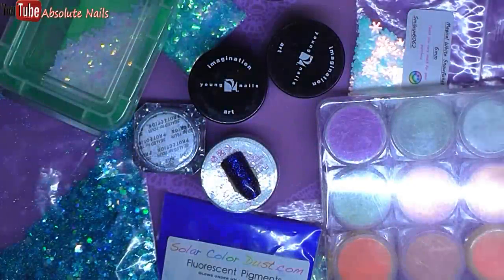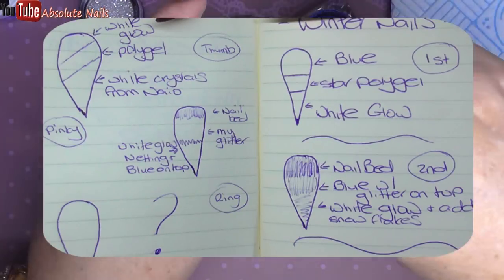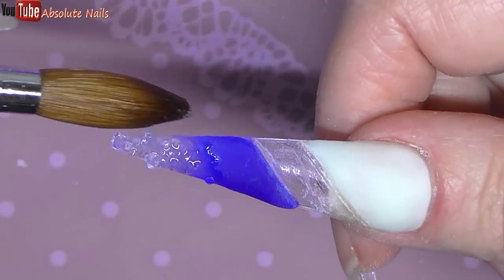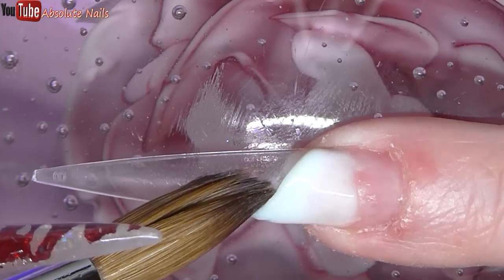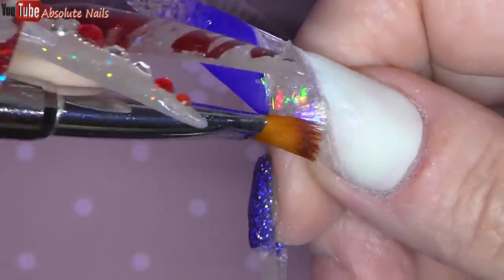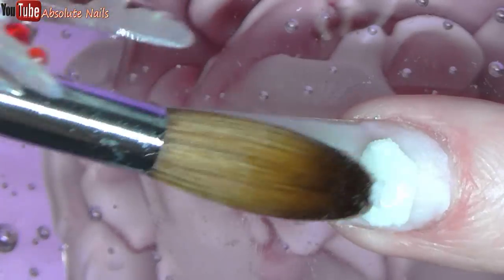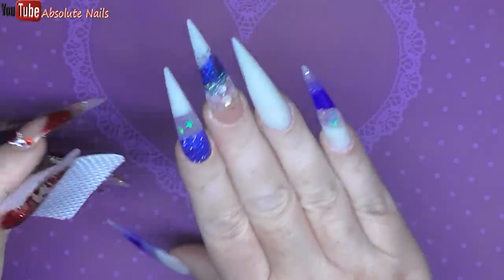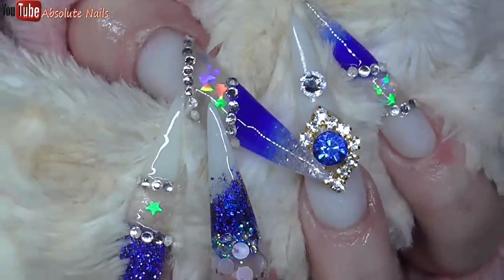XXL Winter White Space Glow In The Dark Acrylic Nails | ABSOLUTE NAILS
Oh guys I love this Wintery design, I just got a load of stuff out, put them on my nails and hoped that they looked good! I did have to take some things off and add something else cos I didnt like it, but in the end they all came out SO well!
The big crystal on my ring finger was off of a necklace! Just goes to show that we can literally use ANYTHING on our nails lol

The glow in the dark white was in a pack of 8 and I think they were from Born Pretty but u can get them from a lot of companies.
The polygel was from ModelOnes, also check out what else they have on there site, they have SUCH cool items on there!:

The other things I used are linked below!

Thank you ever so much for watching guys, all the links to everything I used in this video are down below I hope u enjoyed the video and I hope to see u next time =)
Nicki xx

ACRYLIC PRODUCTS I USE IN MOST OF MY VIDEOS:

NAIO NAILS:
Websites: